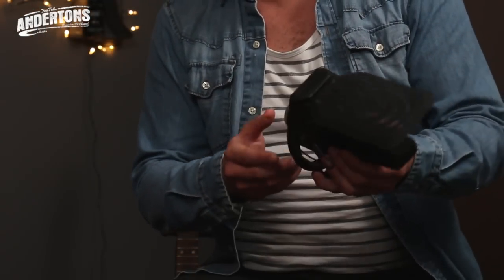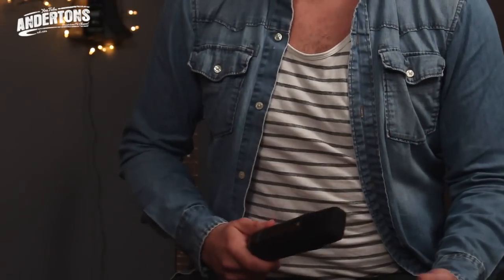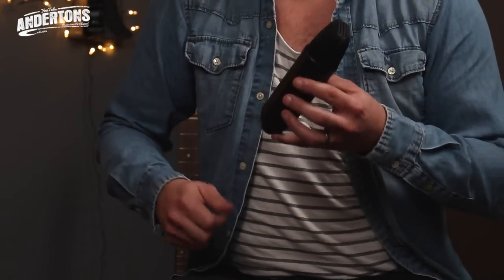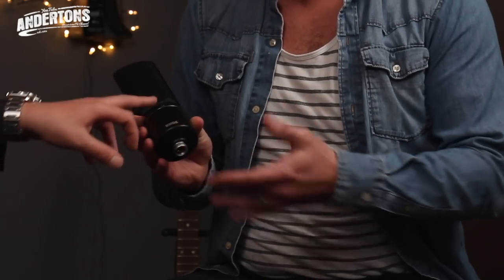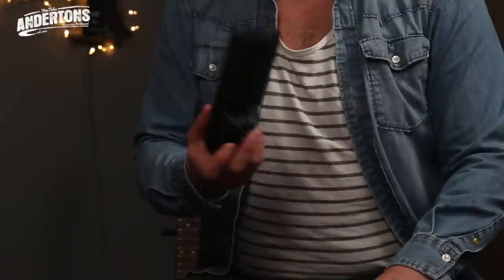How to pick the best Rode Microphone for your acoustic guitar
Pete has Andy from Røde in the studio to chat about 3 popular and different Røde microphones and how to mic up and record your acoustic guitar.

All Rode microphones comes with a 10 years warranty.

Please listen through speaker or headphones and in full 1080p if possible.

Everything is recorded with a Universal Audio Apollo 8P interface.